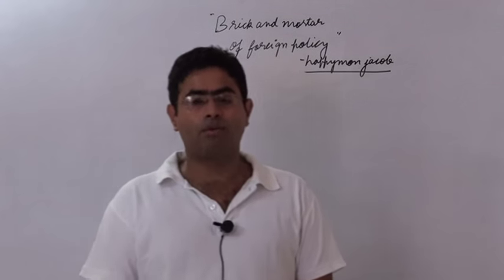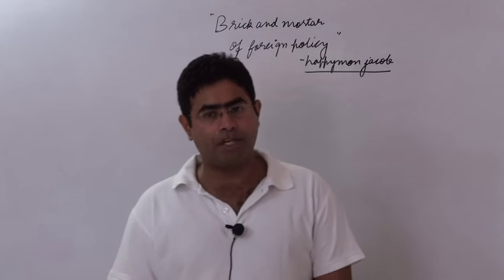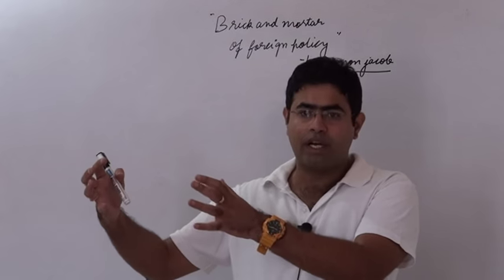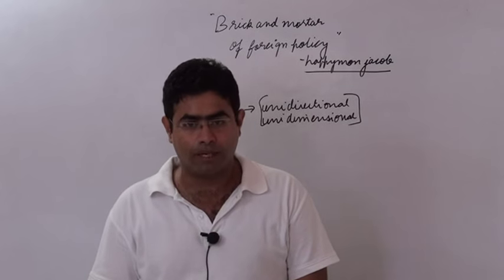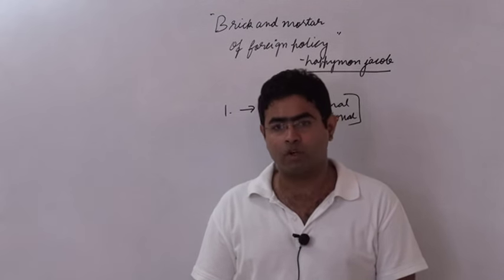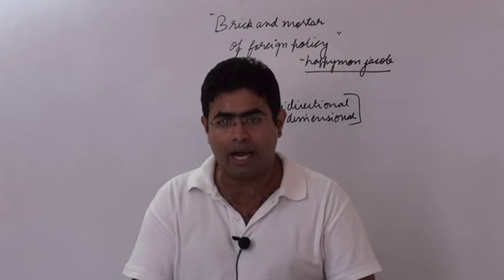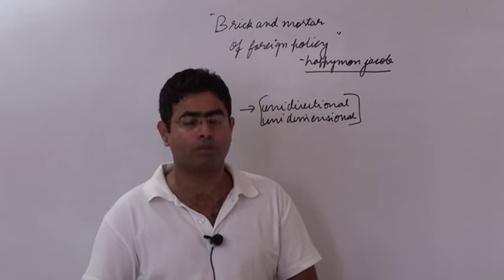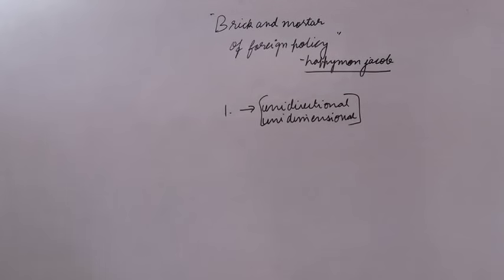IAS|foreign policy|DECODE 12-6-15|UPSC|political science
This tutorial deals with FOREIGN POLICY